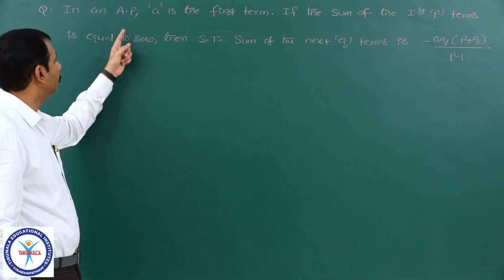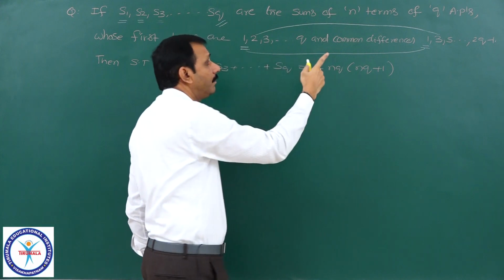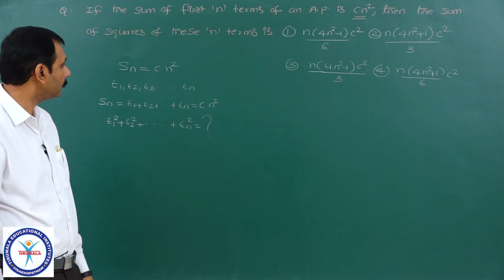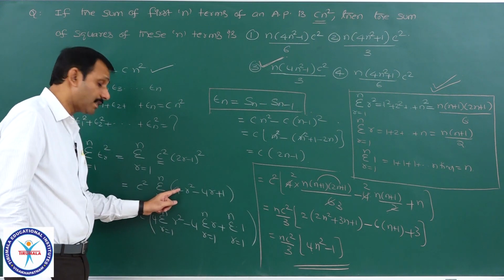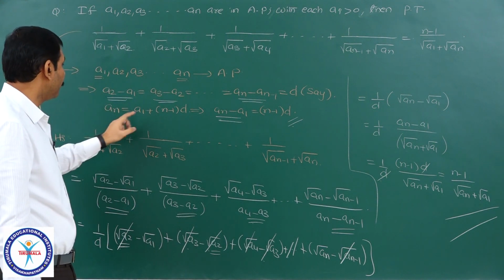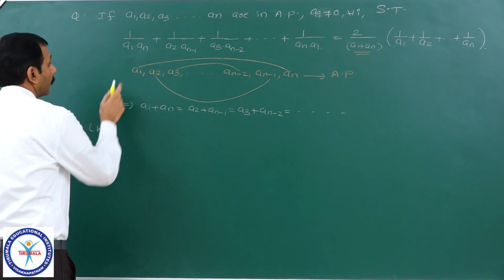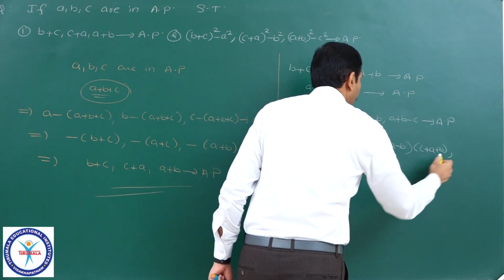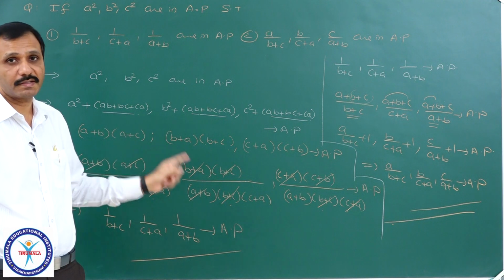MATHS 20-22 28/05/20 L-3 Sequences and series JEE Model Problems on A P